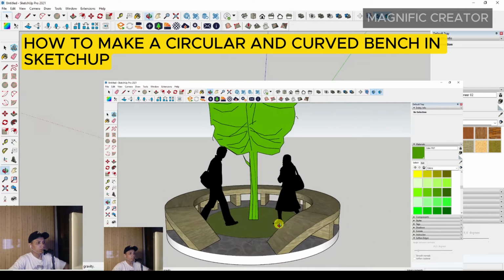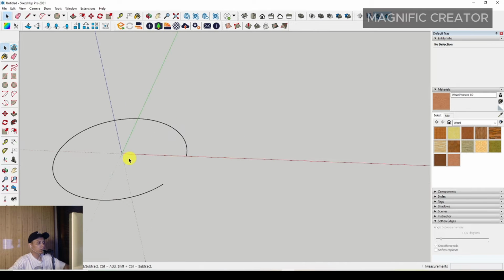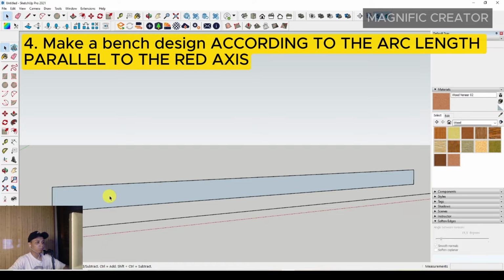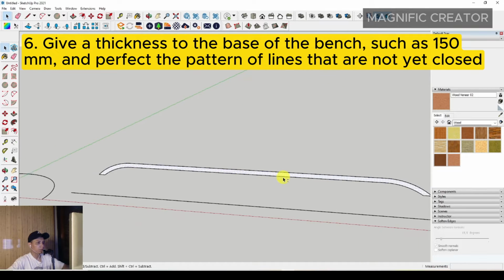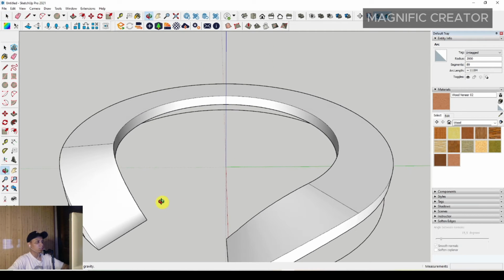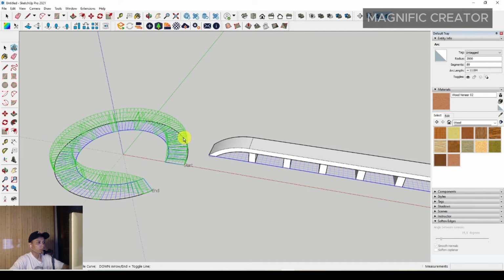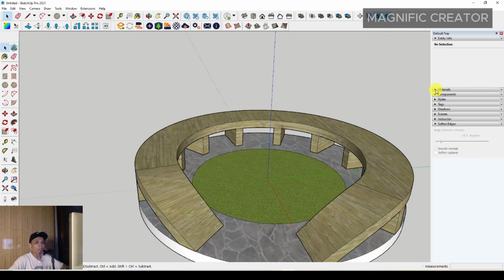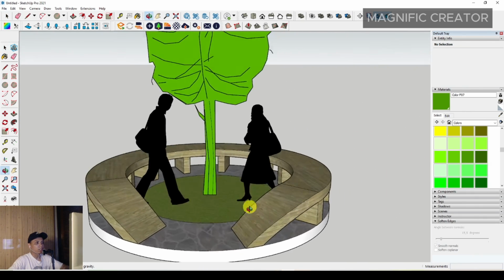HOW TO MAKE A CIRCULAR AND CURVED BENCH IN SKETCHUP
This video is about a tutorial on how to make a circular curved bench in SketchUp software. This tutorial is a development of the previous tutorial on making a curvy elongated bench with the development of a bench object which, apart from being curvy, is also curved in a circle like in this video. Watch and follow this video from start to finish to get lots of tips, tricks and benefits in designing and modeling with the following SketchUp software, happy learning